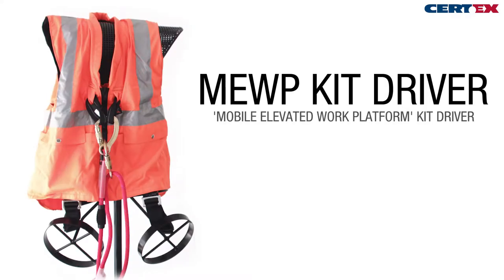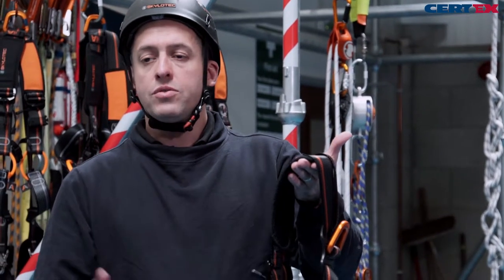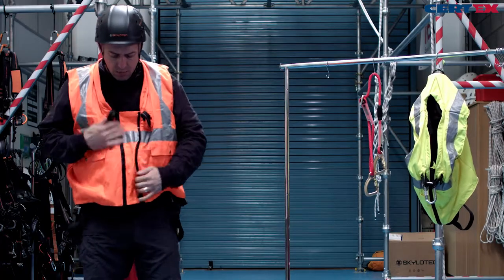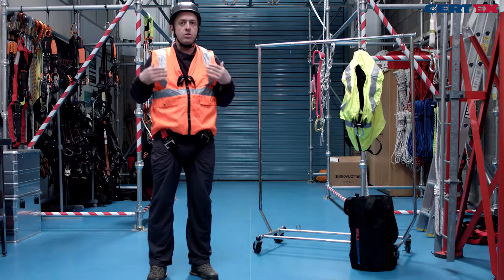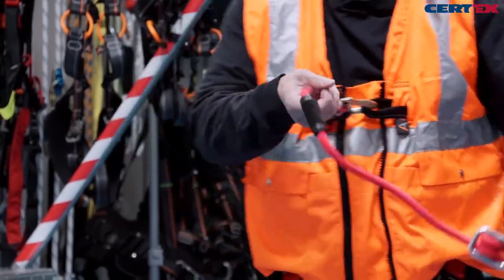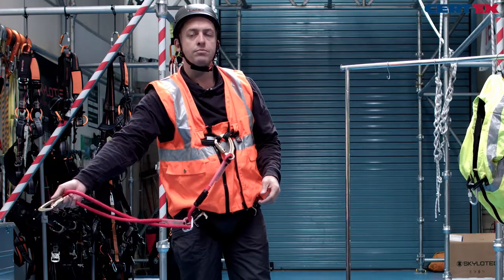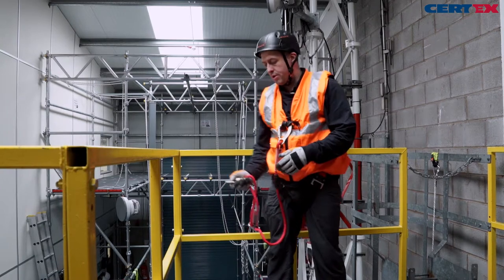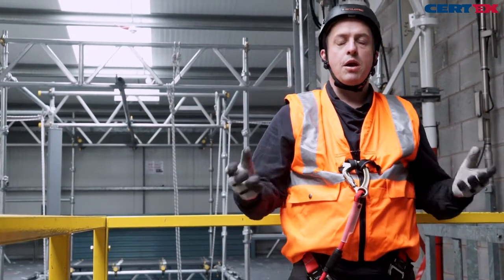POWERTEX Mewp Kit Driver Facility Cut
This bundle of items is designed to keep you safe when working on an elevated work platform.  To increase efficiency the harness also incorporates a high visibility jacket.  This is ideal for people who work as both a driver and a person working at height as it means the harness can be left on while driving to reduce down time from placing on and off the harness and the high-vis jacket when working at the road side or areas of risk.  We also have the option of an orange hi-vis (typically for rail workers) amongst other colours as per your request.

To use simply place the harness over your clothing and connect the positioning rope to the harness.  Attach the other point to a safe anchor point on the platform you will be working on.  Extend or reduce the length of the positioning rope as and when you require extra length to work.  Always keep the length at the minimal length while working to ensure if a trip or fall happens the distance of the fall is reduced.  The bag is used for transportation and to ensure the equipment is kept clean and dry.